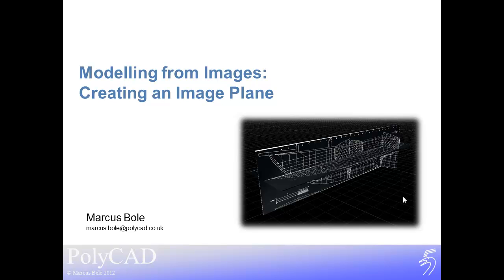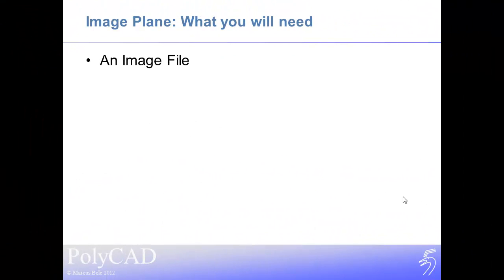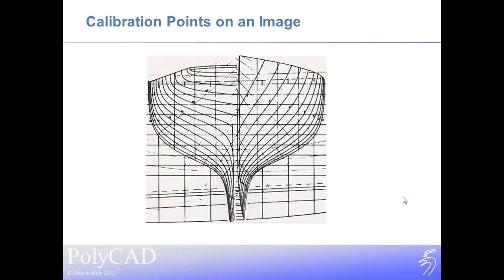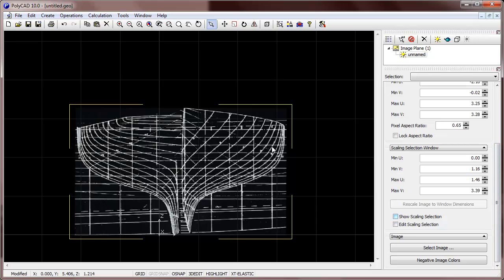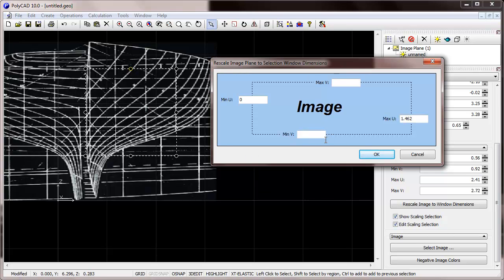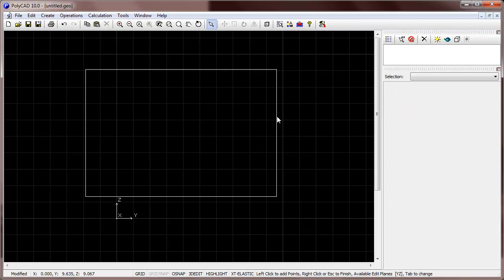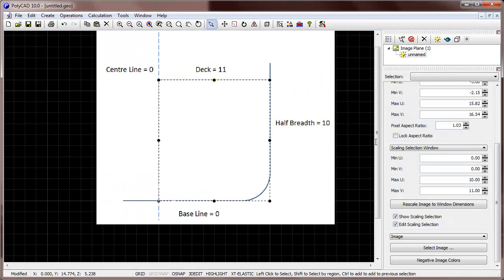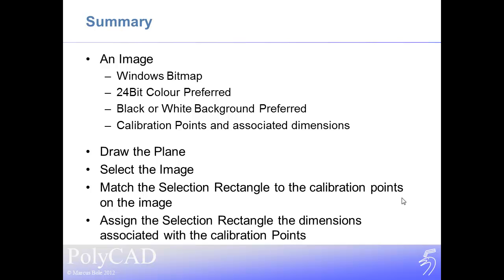Modelling from Images: Creating an Image Plane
The basics of how to create and calibrate an image plane in PolyCAD